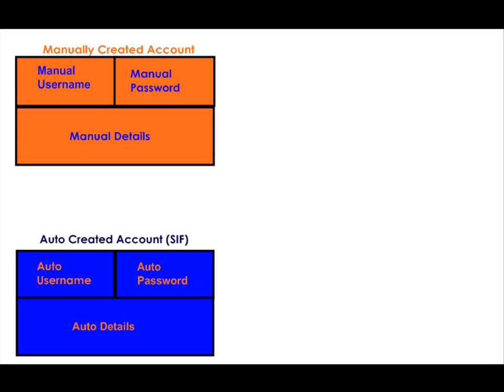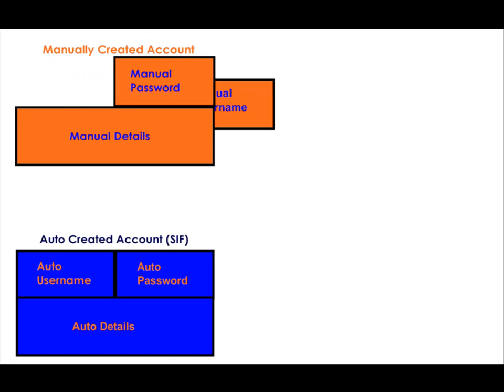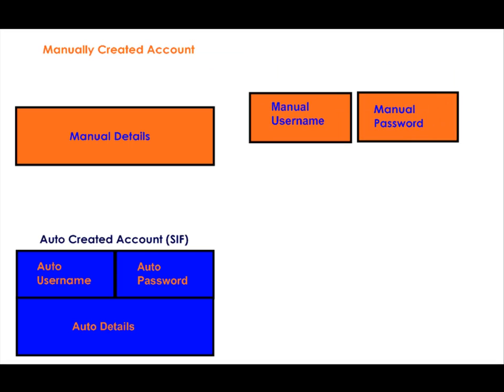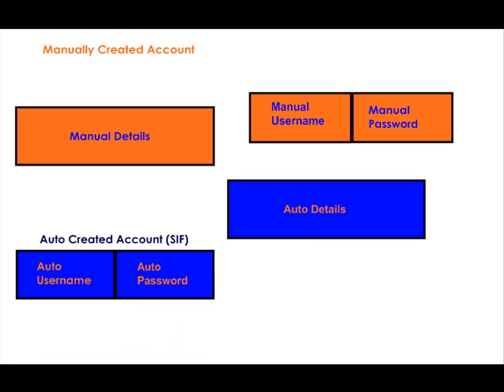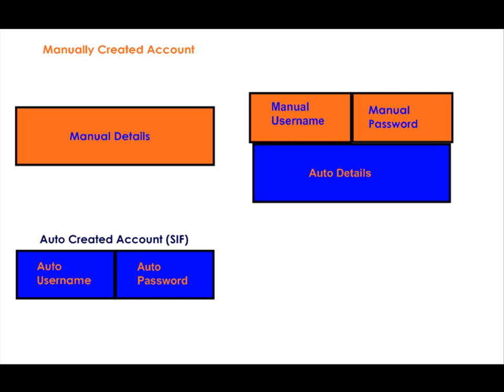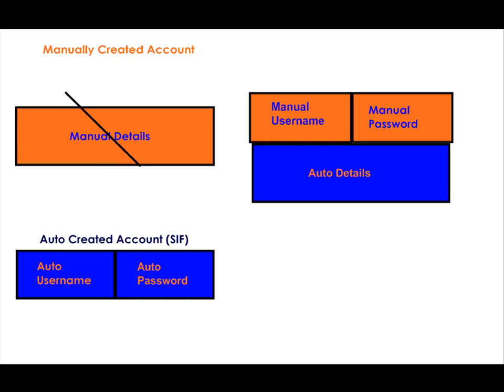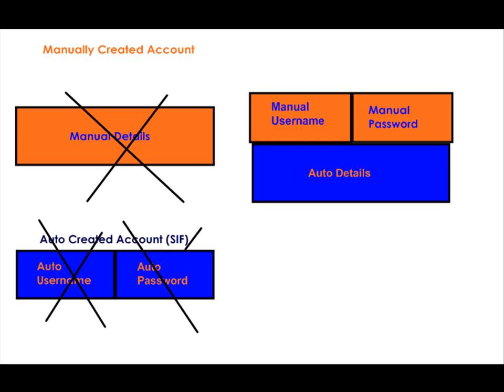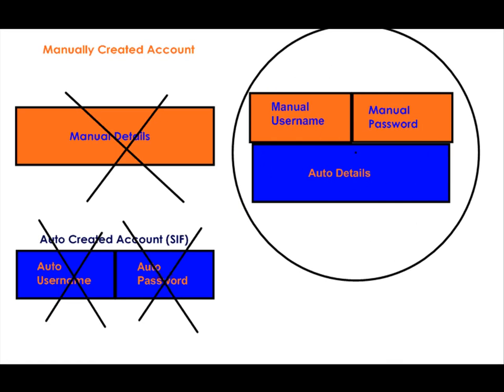user merging-what happens.mp4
This quick and simple illustration shows the complex work that happens in the background of Merlin, when manual and automatically created accounts are merged! The bit that we don't see!